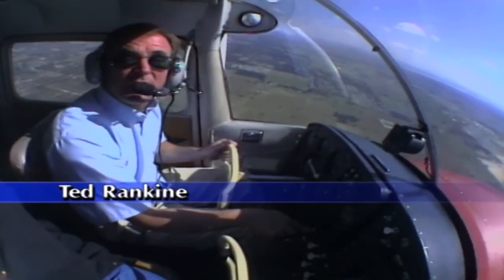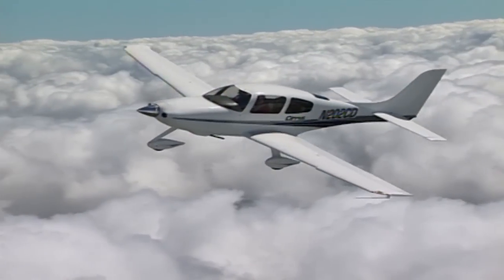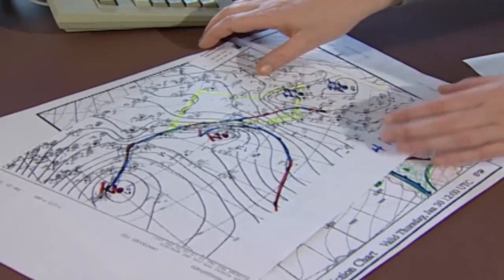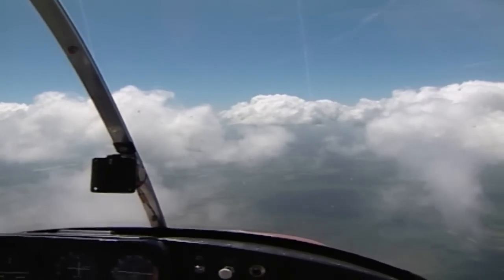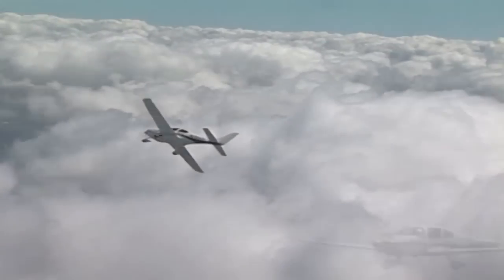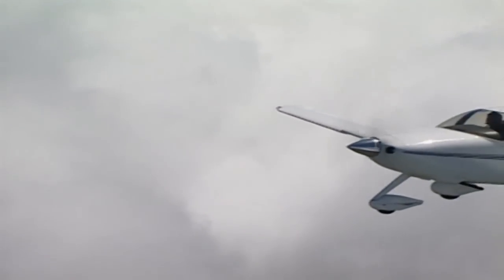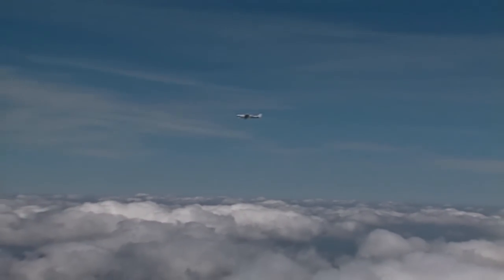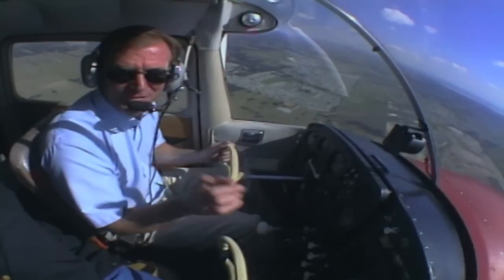SmartPilot | Over the top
Discussion on Visual Flight Rules Over-the-Top (VFR-OTT) flying.